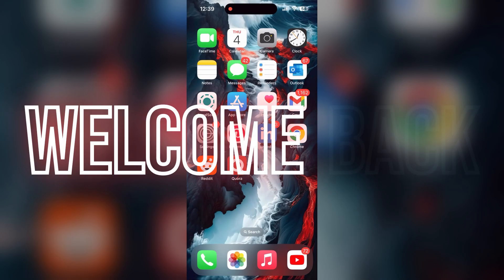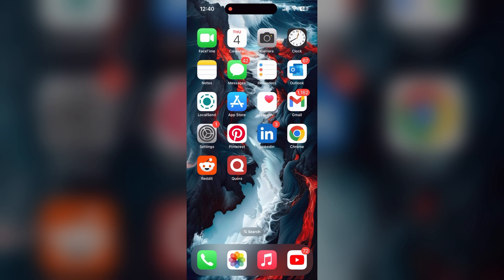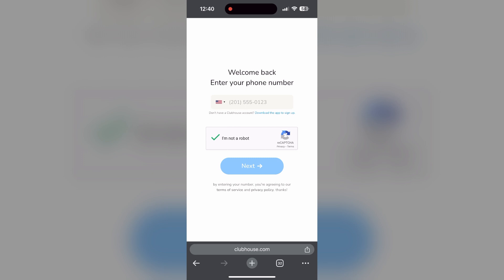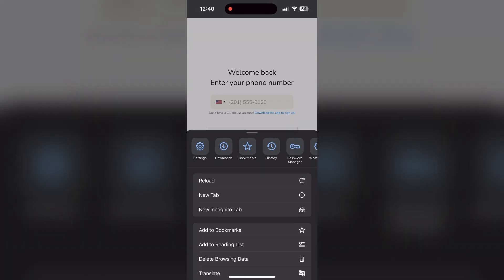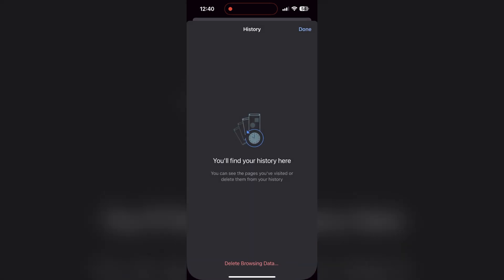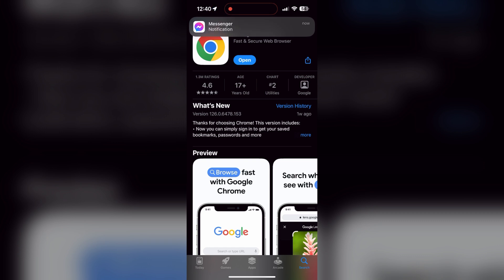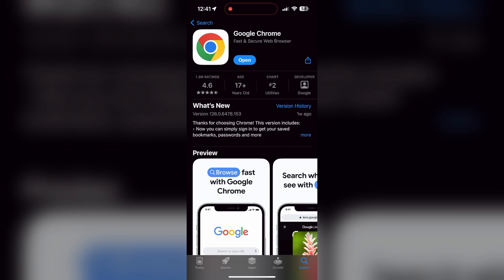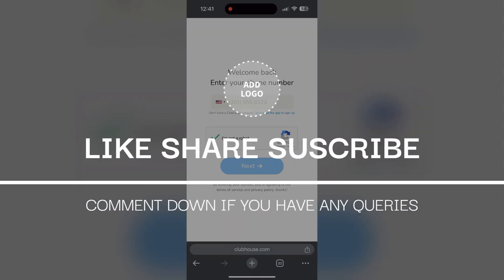How to Fix Clubhouse Account Login Not Working 2024?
Is your Clubhouse account giving you trouble during login? We’ve got you covered! In this video, we'll walk you through the most common reasons why you might be unable to log into your Clubhouse account and provide step-by-step solutions to get you back on track. Whether it’s password problems, app glitches, or verification issues, we’re here to help.

If these steps don’t fix the problem, contacting Clubhouse support might be your next best step.